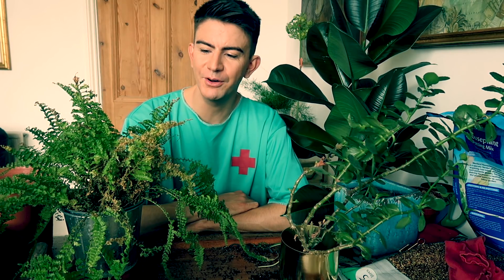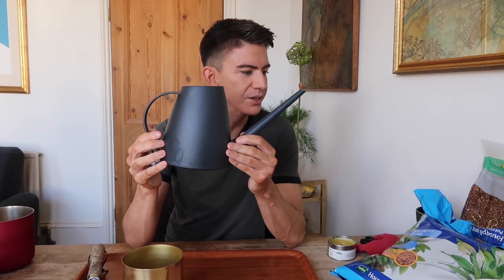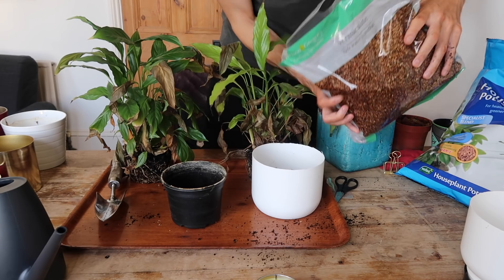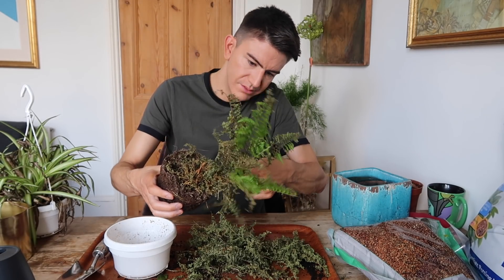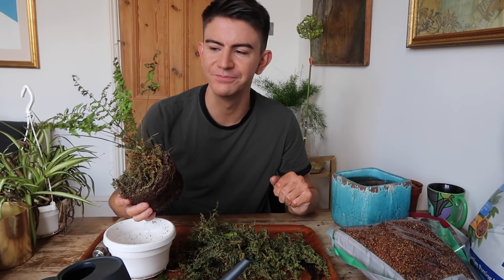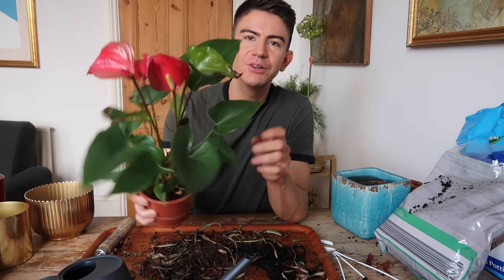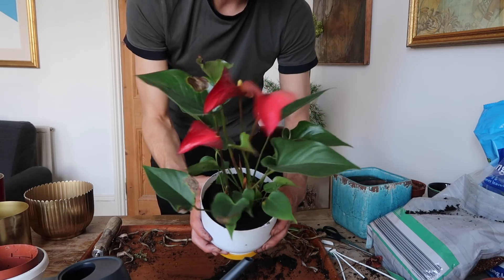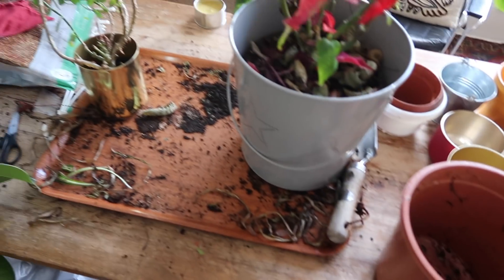HOUSE PLANT RESCUE | HOW TO REVIVE DYING HOUSE PLANTS!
My house plants are dying and were in need of urgent attention! In this video I attempt to revive and save my dying house plants, including fern, rubber plant, peace lily, and spider plant!

Vermiculite (5 litre):  Poundland

Plants featured:
Rubber Plant
Peace Lily
Spider Plant
Ferns
Poinsettia